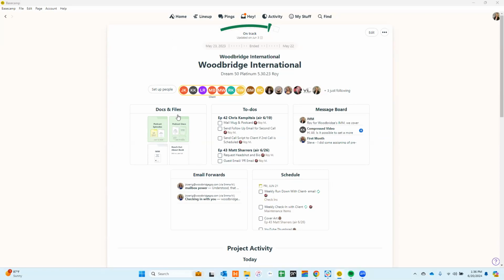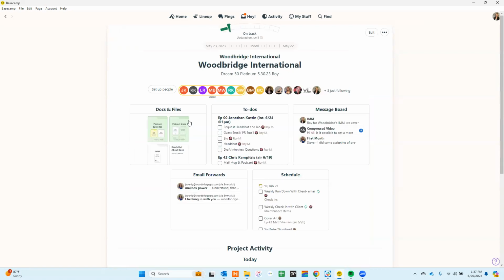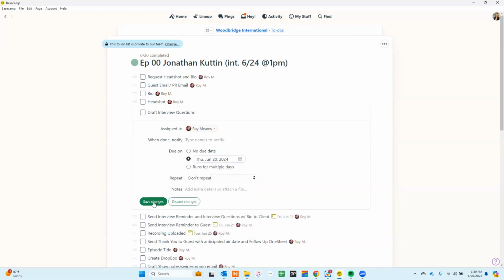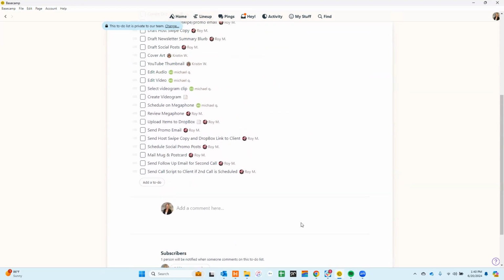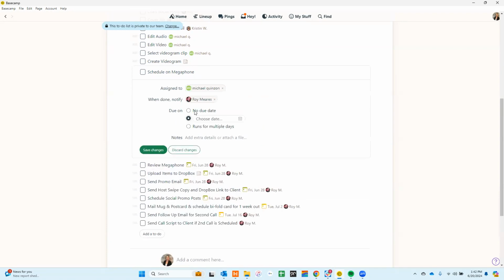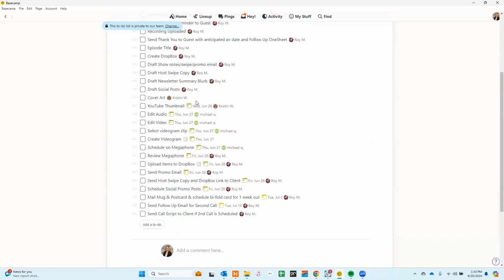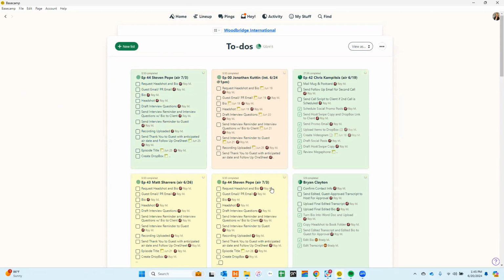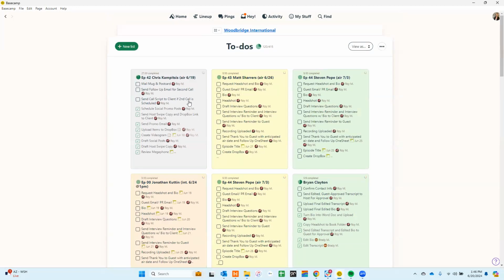Scheduling Out To Dos